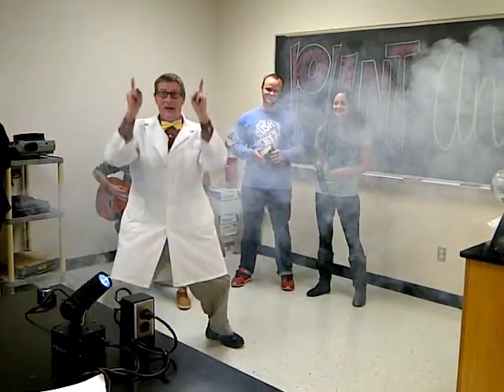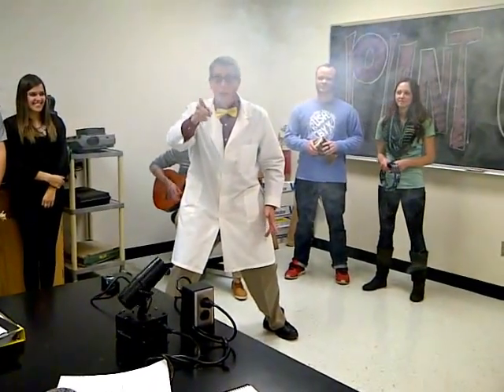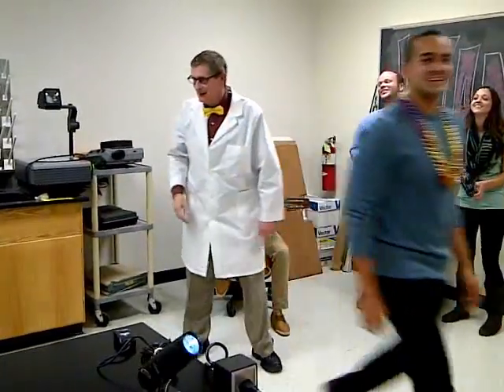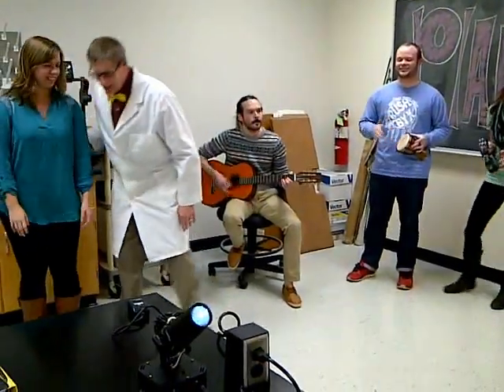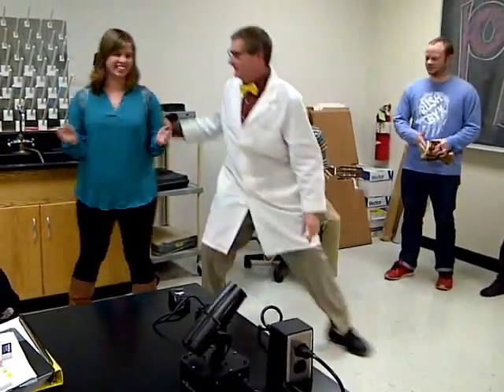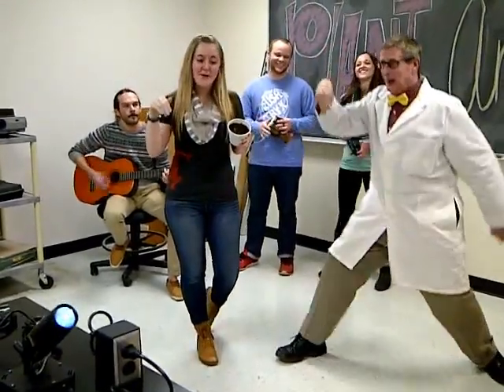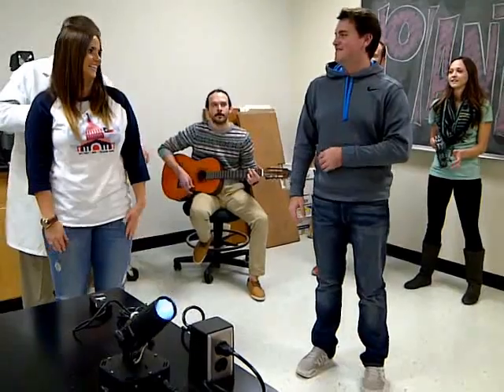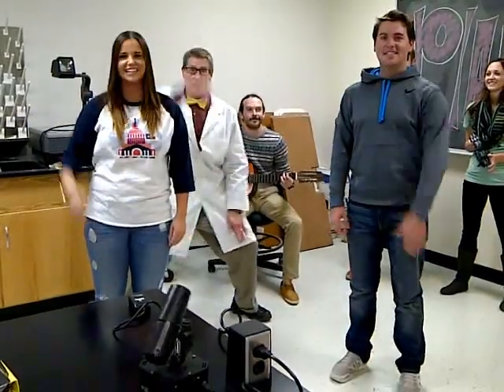Dr. Bidlack's Plant Anatomy - Fall 2014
The Famous Plant Anatomy Chant in Dr. Bidlack's Class